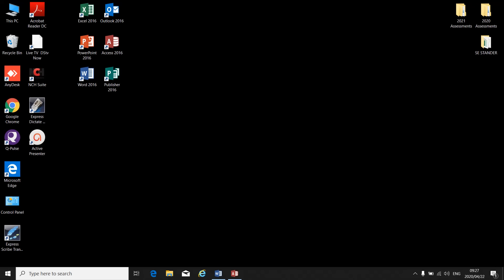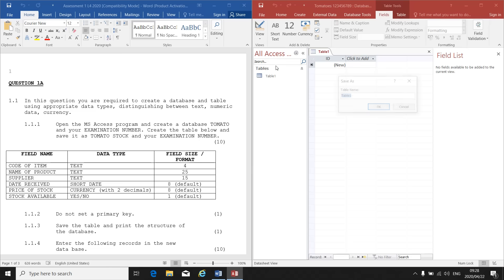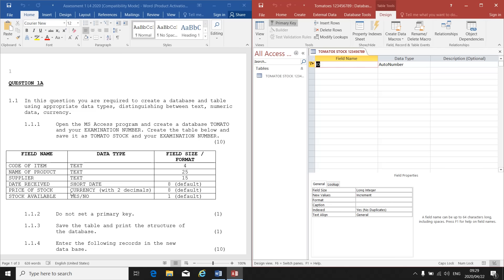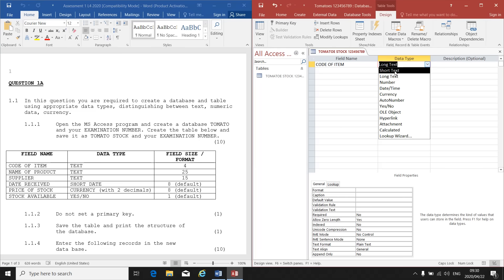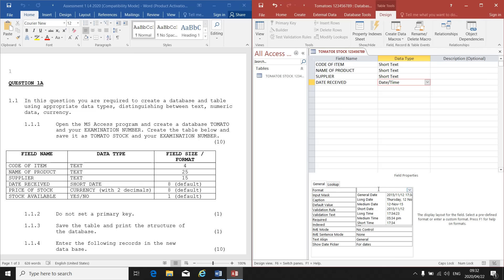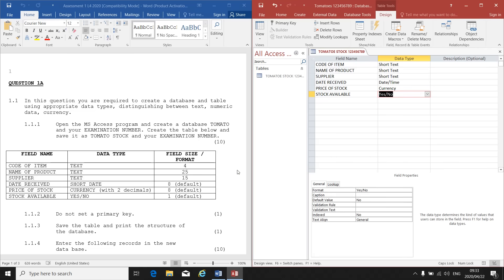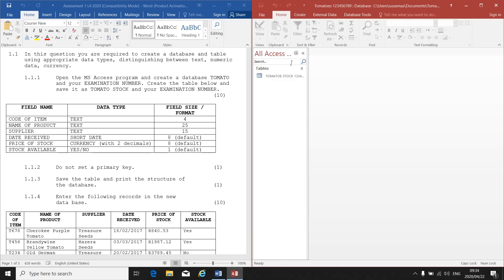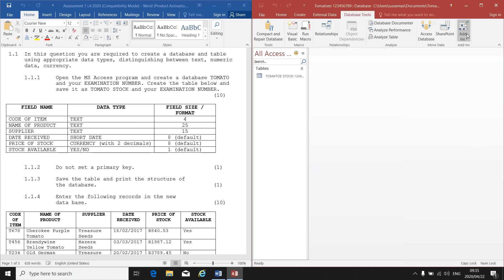Office Data Processing L4 (MS Access - Creating a Structure) - Mrs. L. Stander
Office Data Processing L4 (MS Access - Creating a Structure)

Practical Lesson